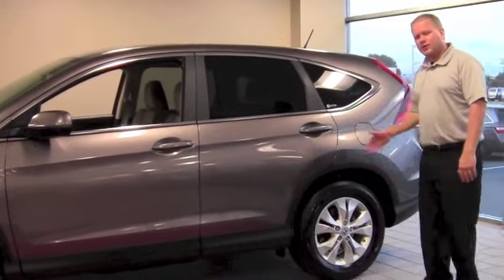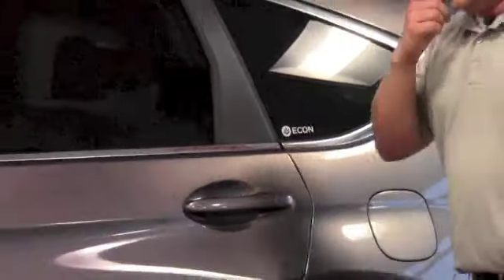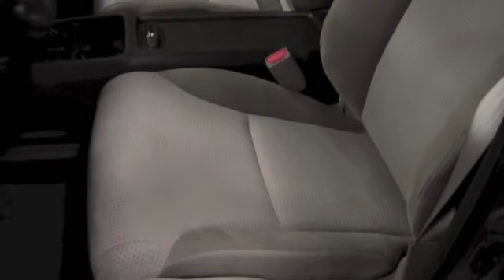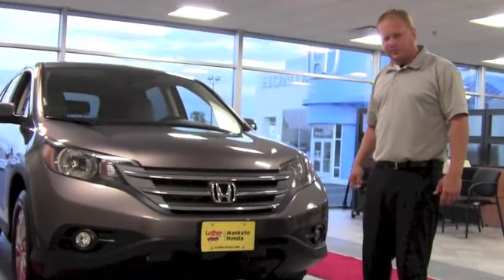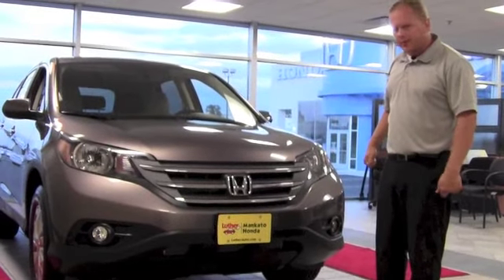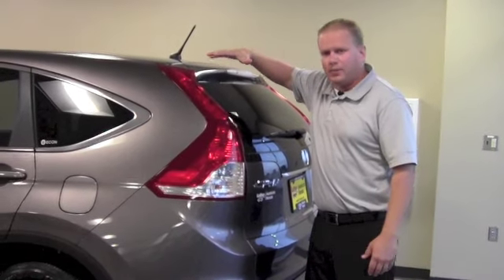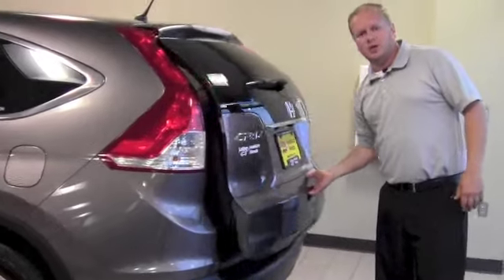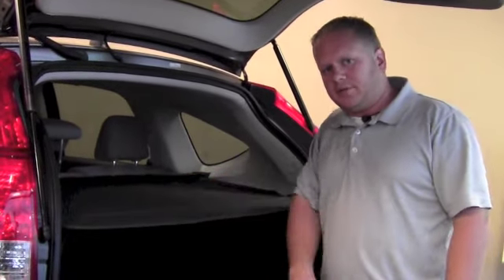2012 | Honda | CR-V | Overview | How to by Mankato Honda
Learn about the new styling and features of the 2012 Honda CR-V. Mankato Honda, Honda Dealership located in Mankato, MN.